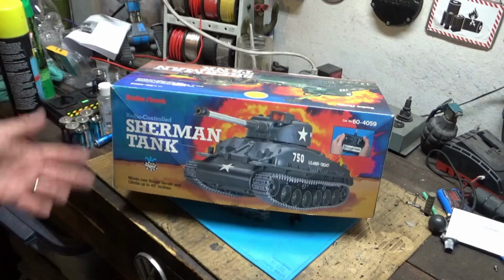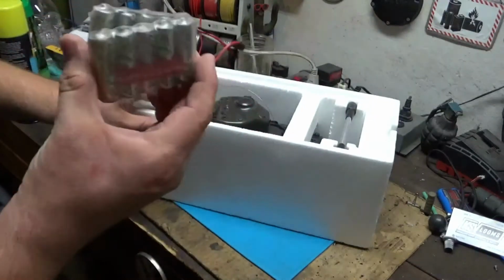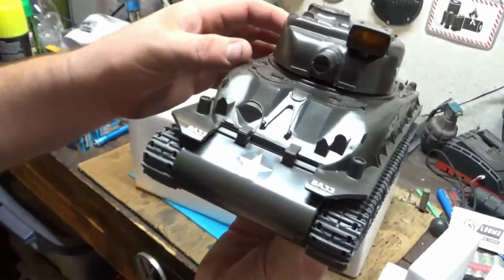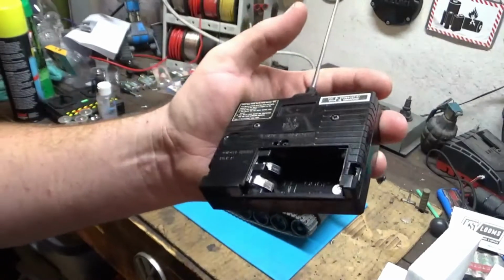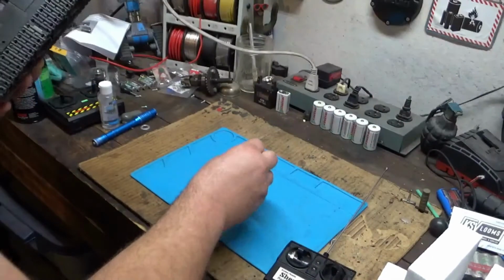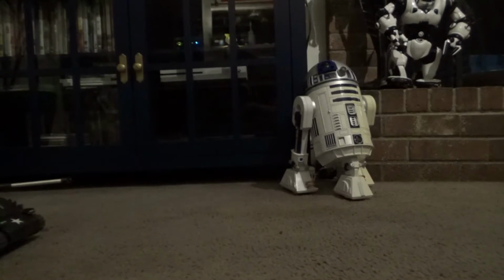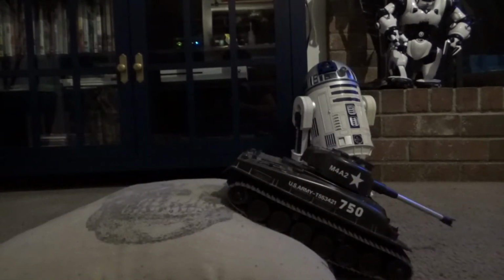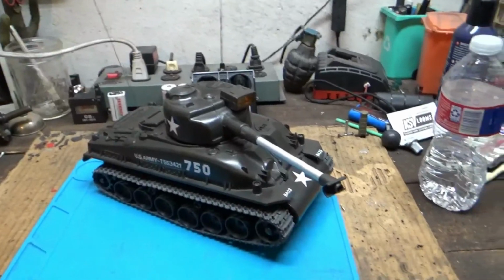Retro Review , Radioshack R/C Sherman Tank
Today we take a look at the 1985 R/C Sherman from Radioshack